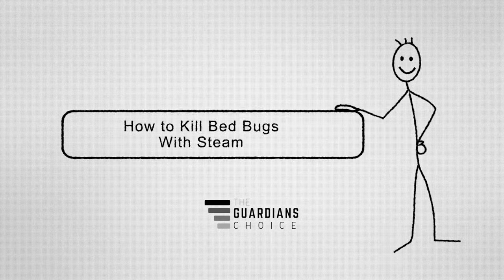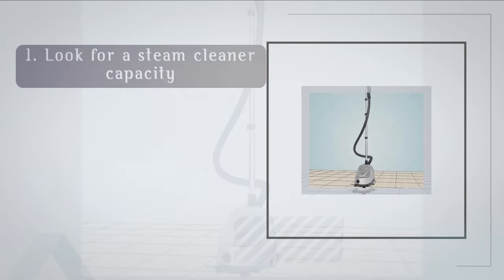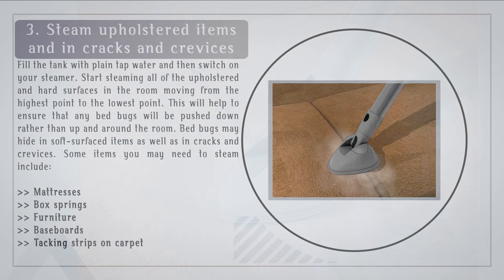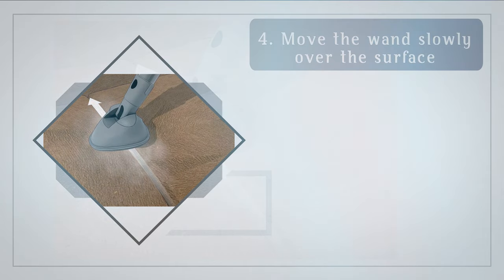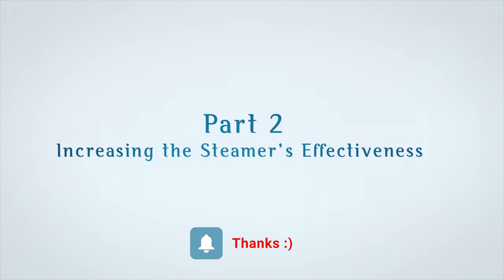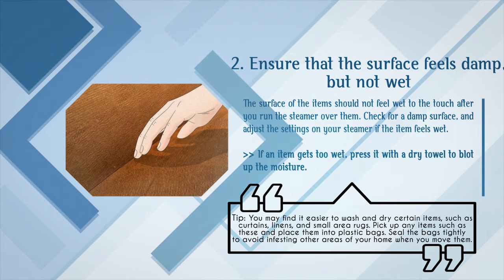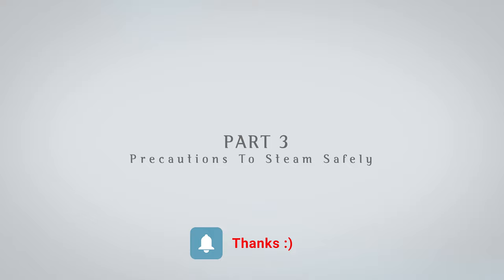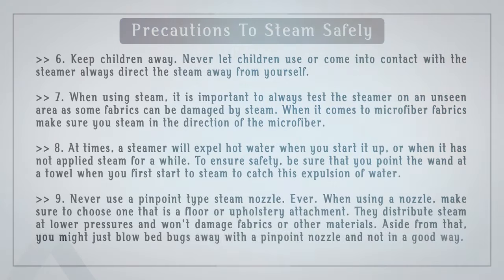Bed Bug Steamer: How to Kill Bed Bugs With Steam | The Guardians Choice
How to Kill Bed Bugs With Steam

Have you recently found out that your house is infested with bed bugs? We are really sorry to hear that! The annoying creatures certainly are a headache. But, thankfully, there are ways in which you can get rid of bed bugs. Is steam treatment one of them? Let’s find out!

How exactly can you effectively kill bed bugs with the help of a steam cleaner? What are the best steam devices for this job? And how long does it take for the steam to kill these creatures? Keep on watching in order to find detailed answers to these questions!

✅ Explore this Article:

Method. 1: Using the Steamer
Method. 2: Increasing the Steamer’s Effectiveness

✅ RELATED RESOURCES

🎵 Music Credit 🎵